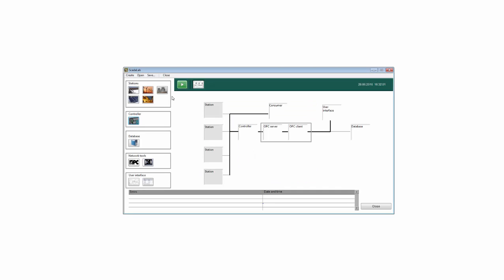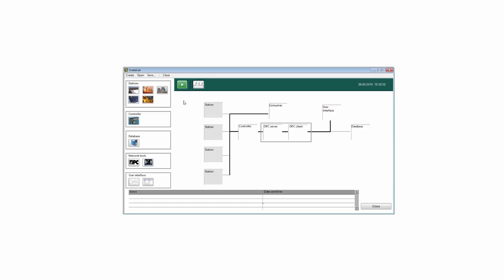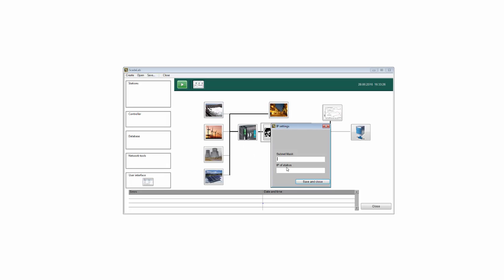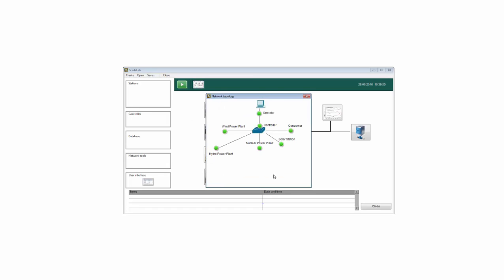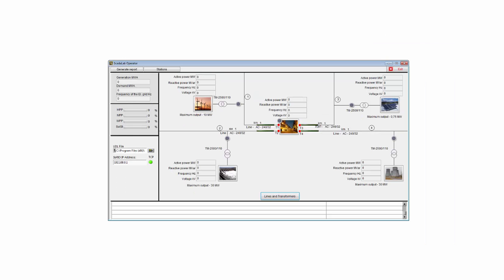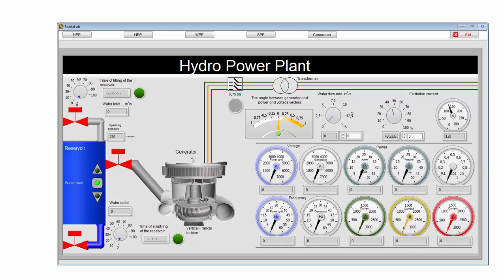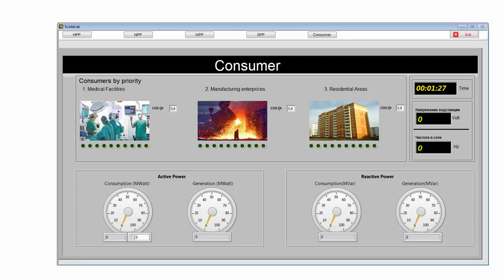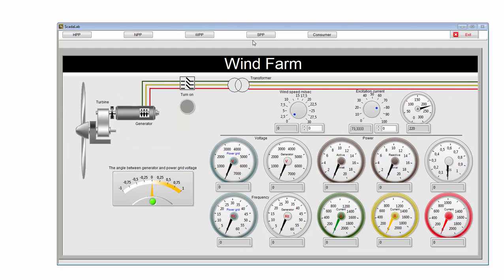Electric Power Industry SCADA System. [Van Technologies LLC]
The Electric Power Industry SCADA System has been designed for laboratory and practical study of
supervisory control and data acquisition in the power production and distribution field. The students
may use the lab software along with the command console for the design of power networks and
practical study of their architecture, create the mathematical model of the power distribution
system and calculate the main operational parameters of power stations. The test bench can also be
used for the design of power network SCADA system, implementing the monitoring and control of its
main parameters.
Van-technologies LLC
Armenia, Yerevan, Hovsep Emin str. 123.